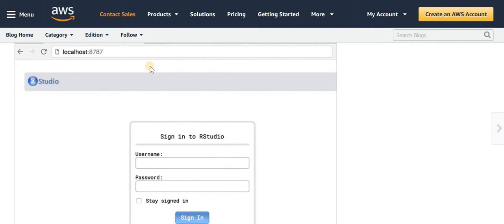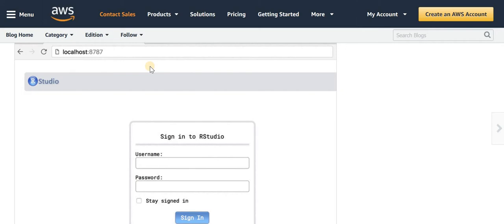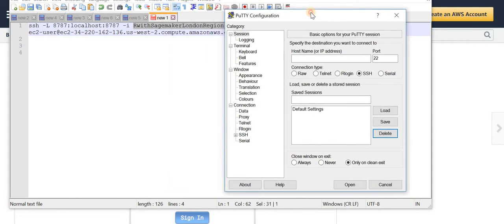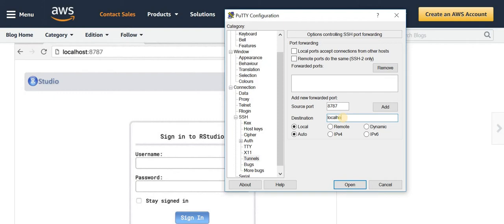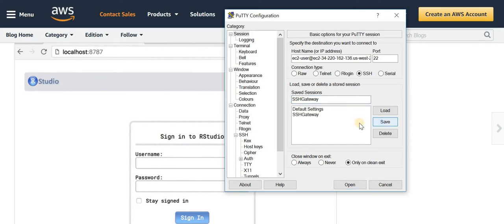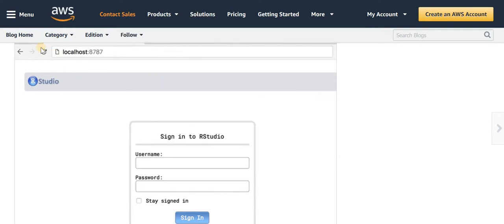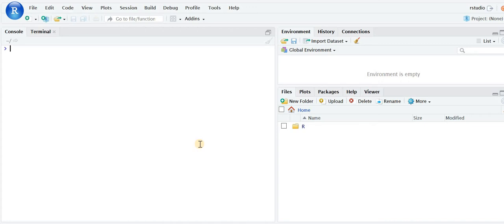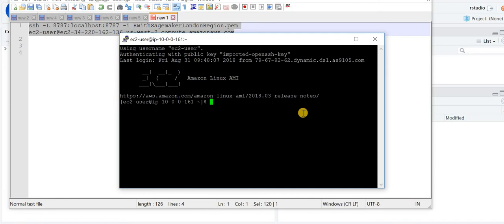Connect to Rstudio on AWS using SSH tunnel Tutorial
How to connect to Rstudio on AWS using SSH tunnel. I had difficulty connecting to localhost:8787  bit of Googling came across way you can connect to localhost:8787 using Putty SSH tunnel. So I thought would be useful to record a video on it.